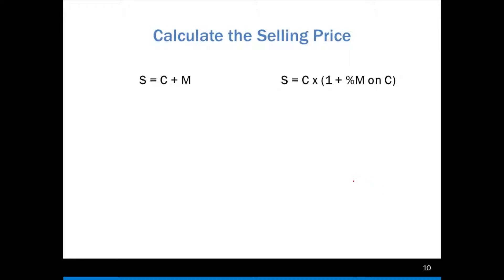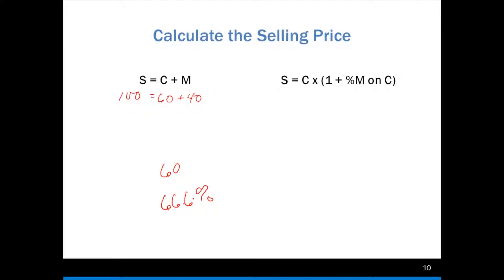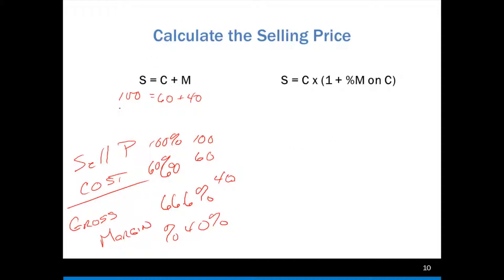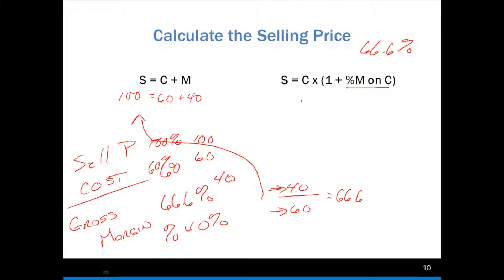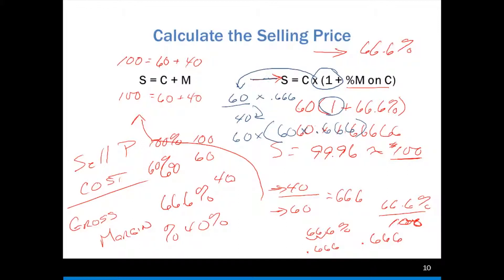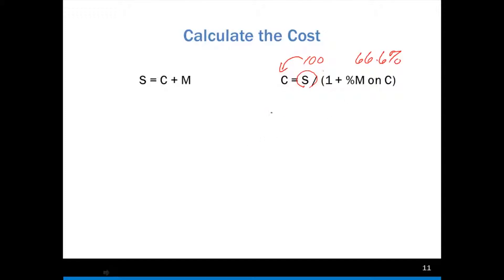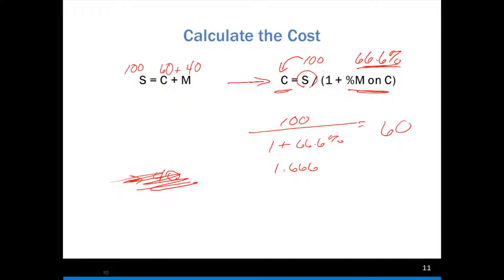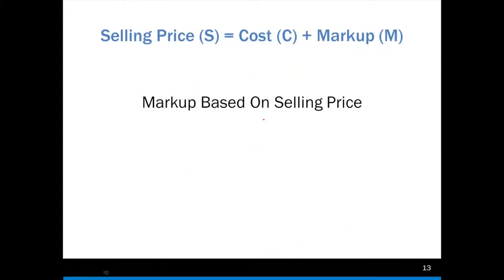Markups Markdowns and Breakeven 03 Part 3